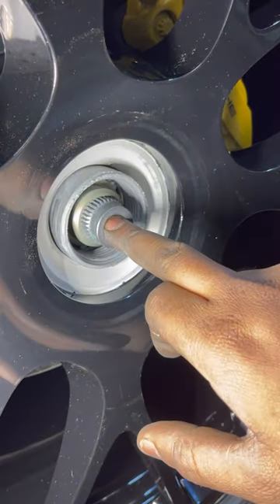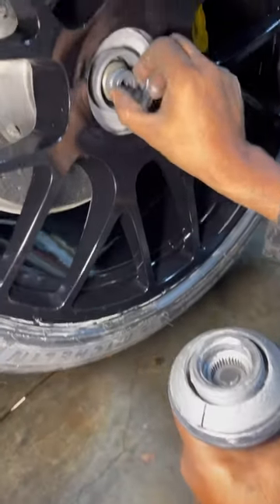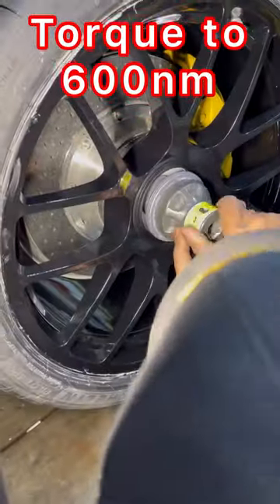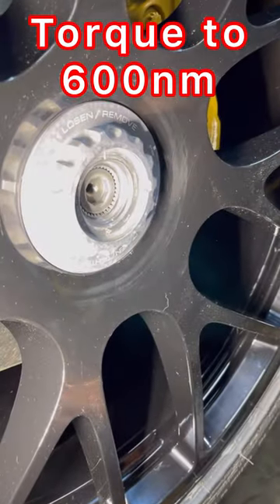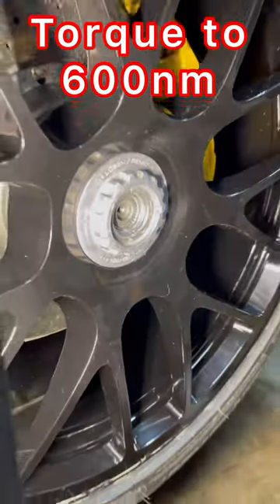Brake Rotors cost more than your entire car Porsche 911 Turbo 997.2